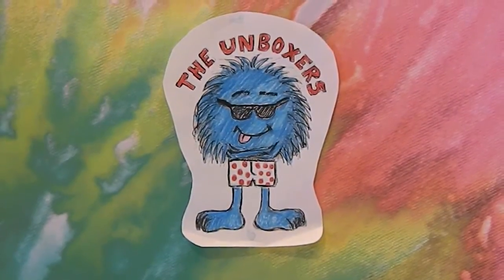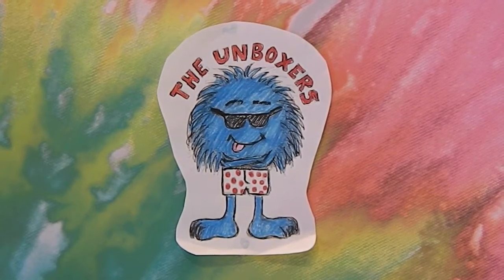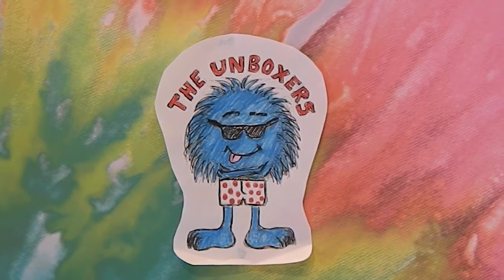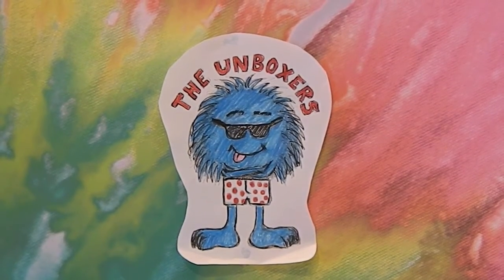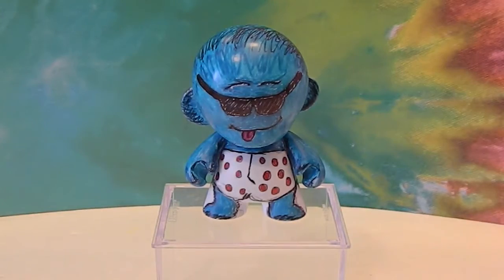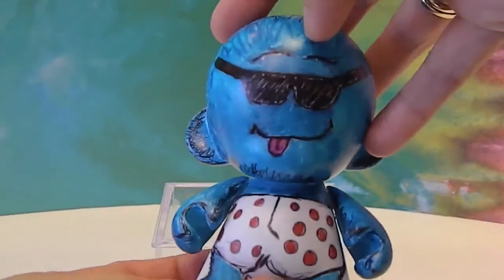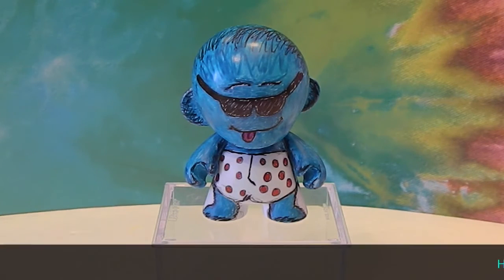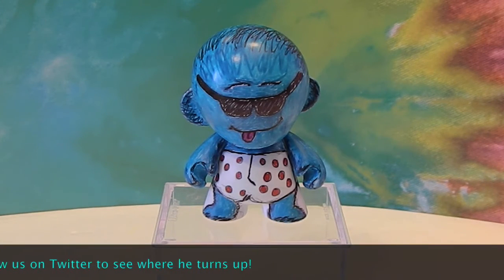The Unboxers Mascot unveiling (by Munny)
Our mascot has come to life in 3D, check him out!  Comment what you think is name should be and like this episode if you would like a shout out from us in an upcoming video.